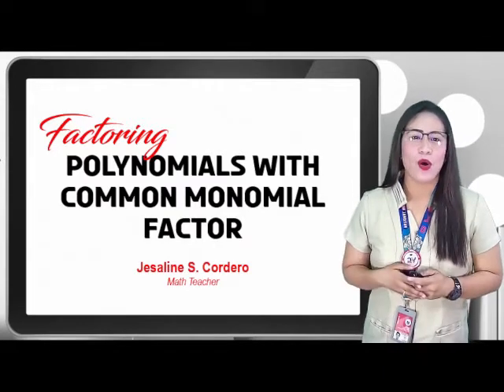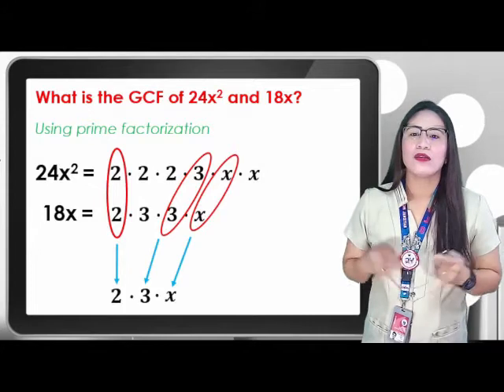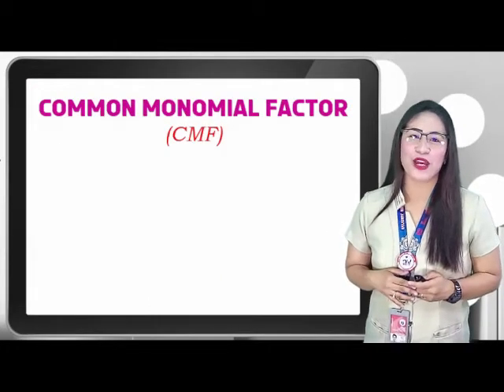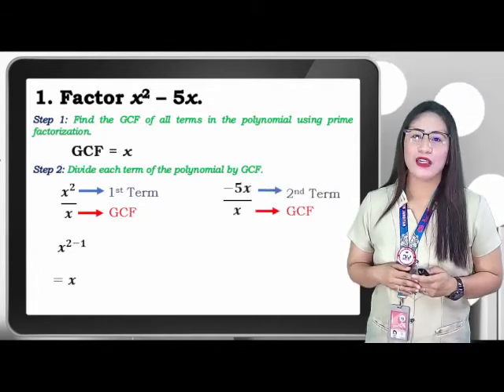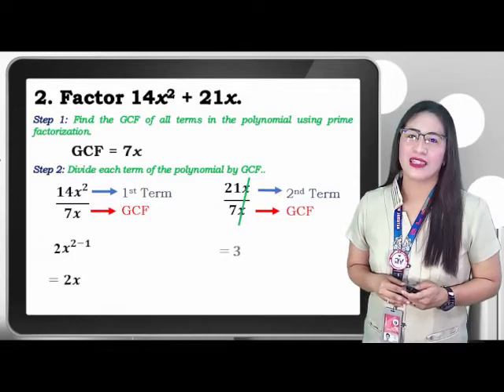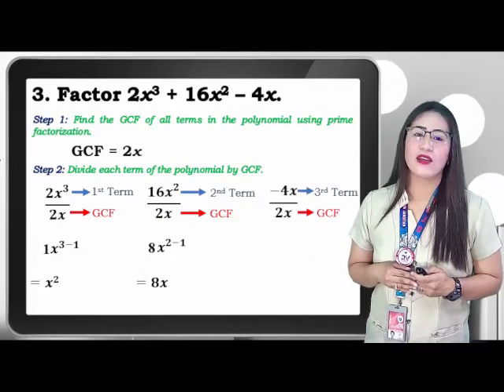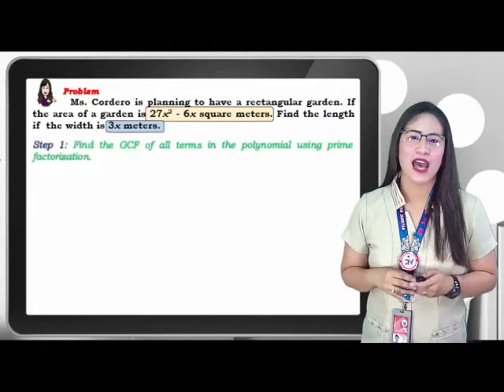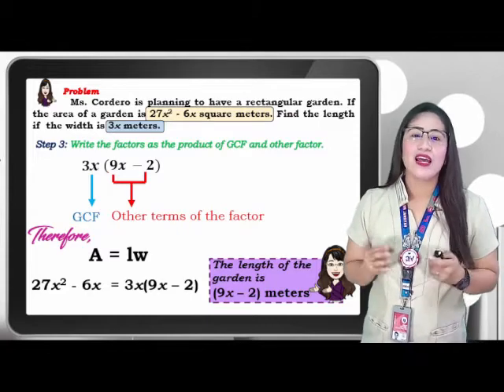Factoring Polynomial with Common Monomial Factor